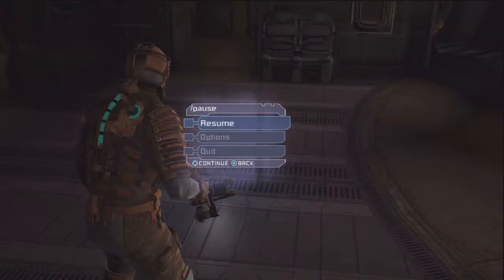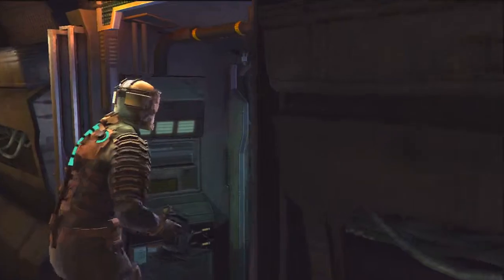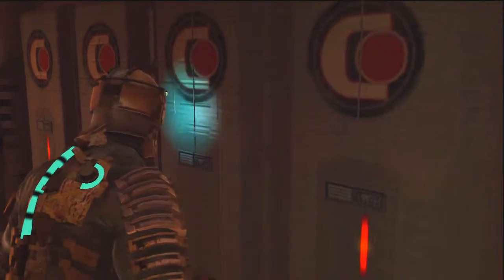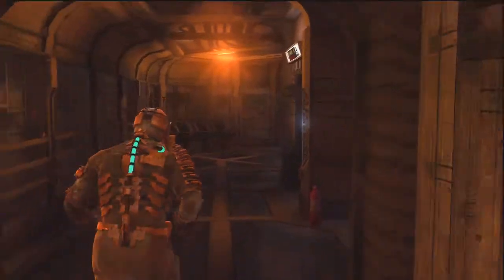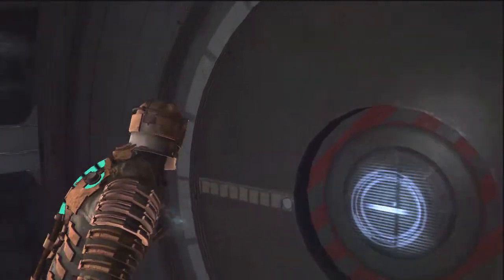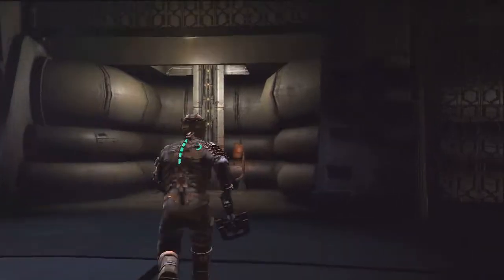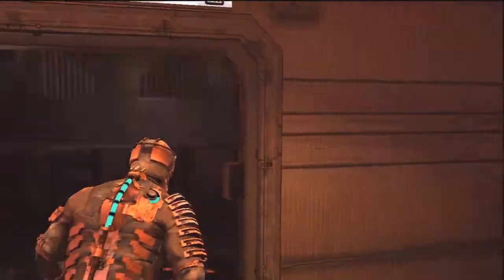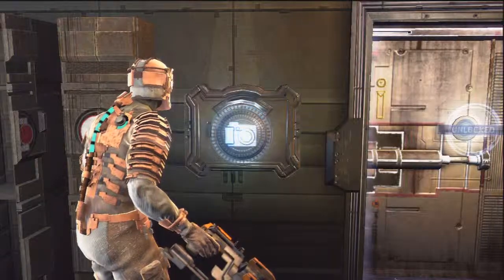Let's Play Dead Space Part 9: Start up the Centrifuge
in this episode we venture further into chapter 3 and restart the centrifuge